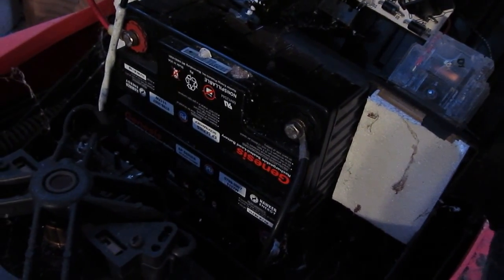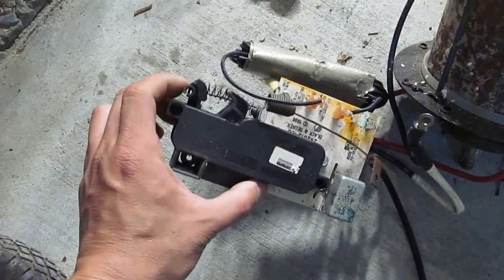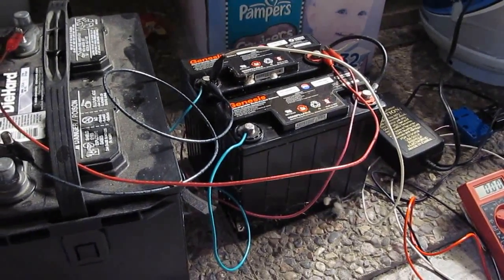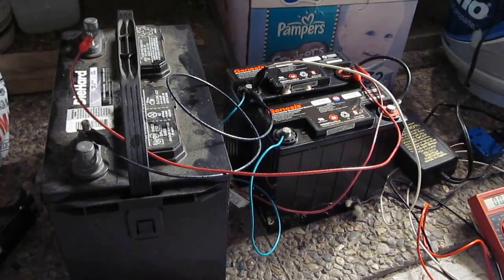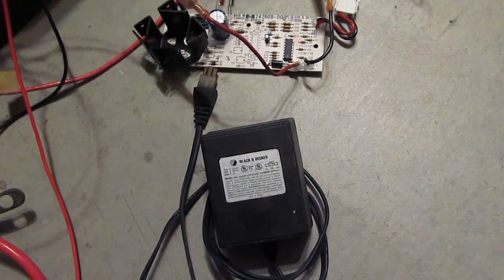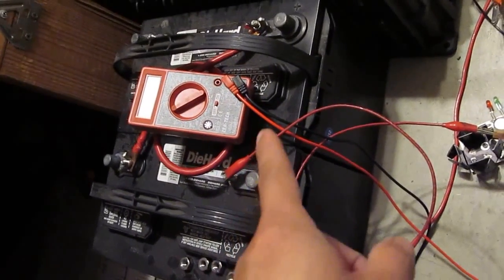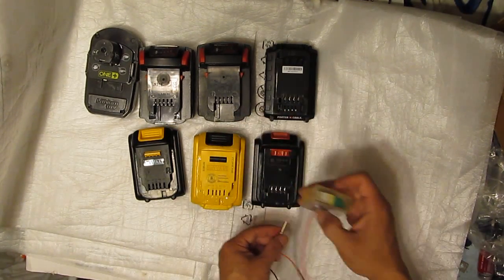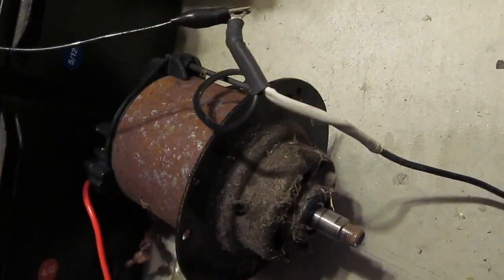What's inside: Black & Decker 24V Cordless Lawnmower teardown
Today, I will show you what's inside a Black & Decker 24V Cordless lawn mower. I will also show you what I can do with the parts salvaged from the lawn mower.